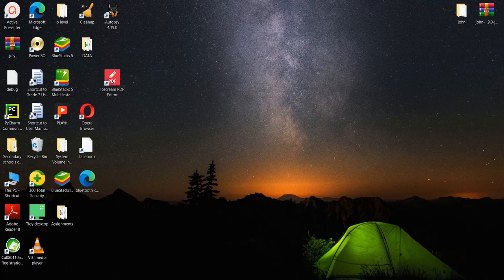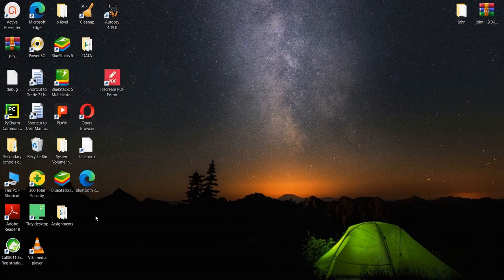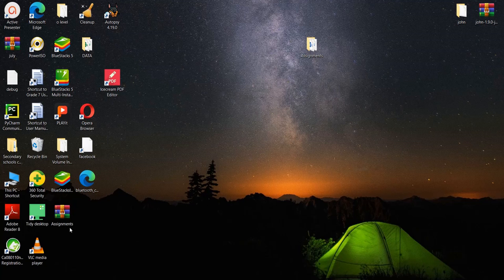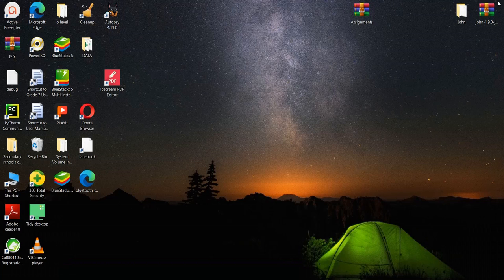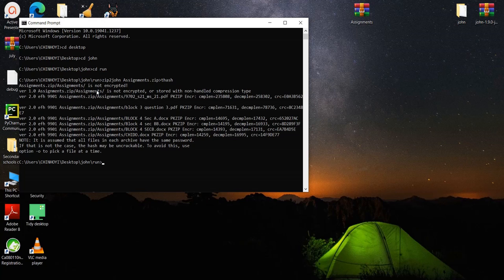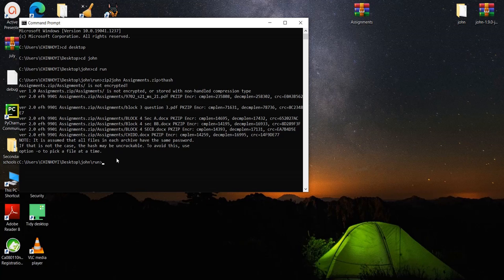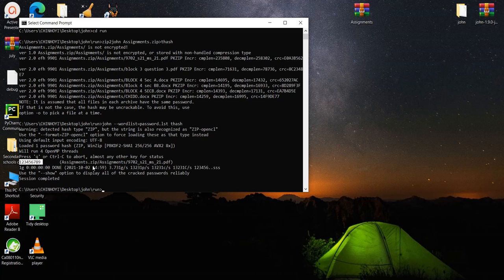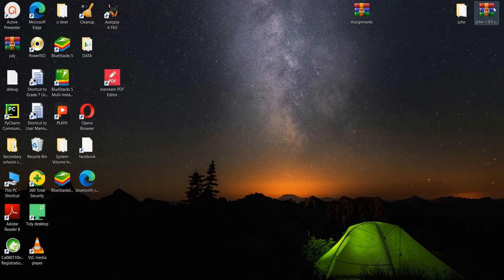Using John The Ripper as an ethical hacking tool on zipped password-protected files